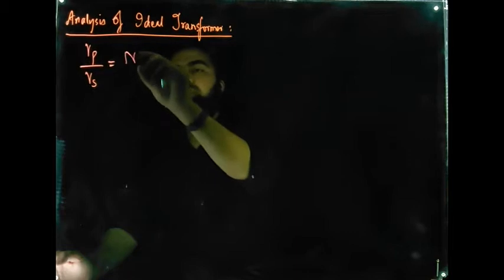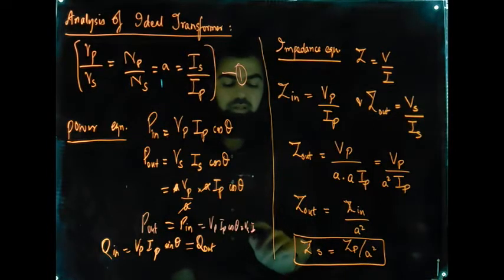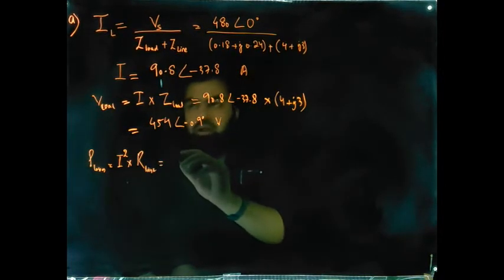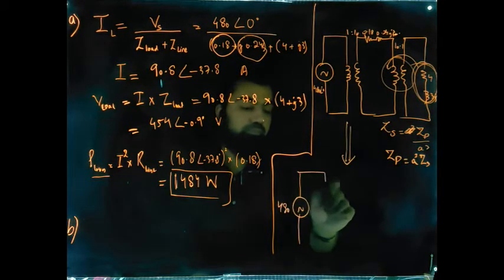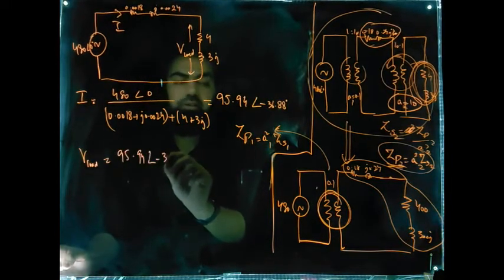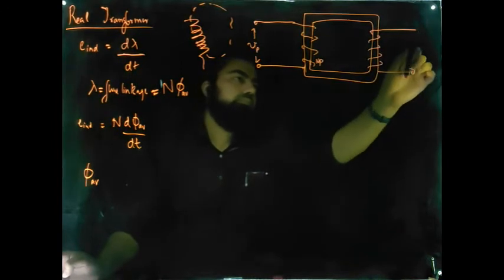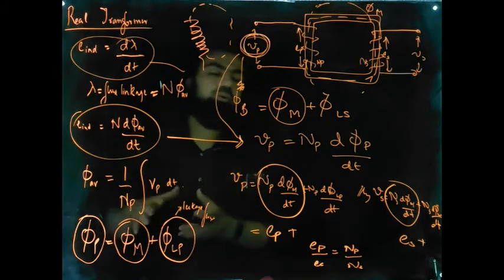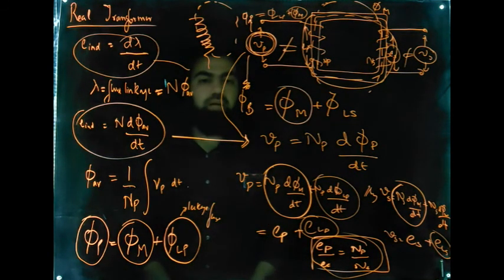EM 27 Ideal and Real Transformer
Analysis of Ideal Transformer
Introduction to Real Transformer